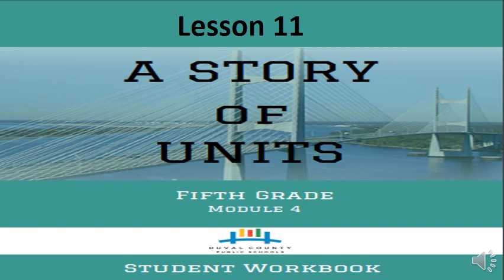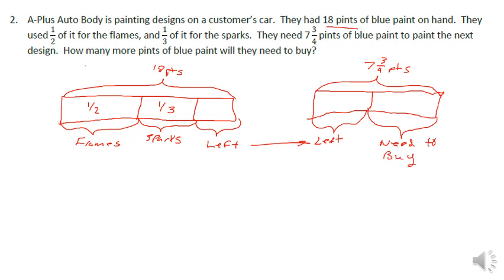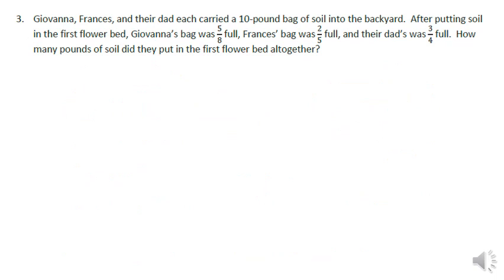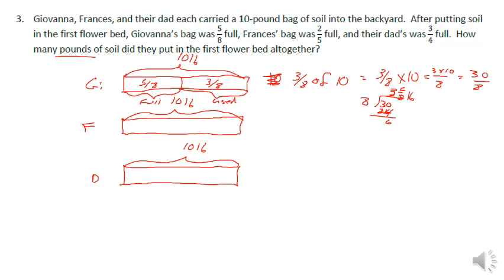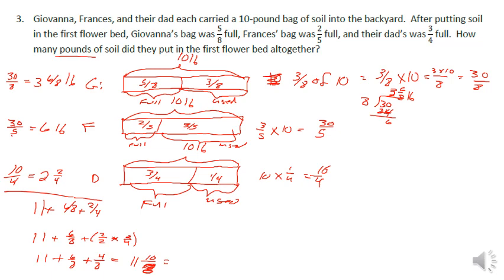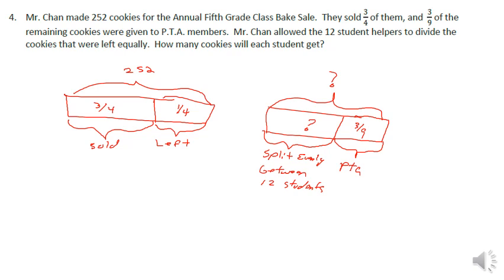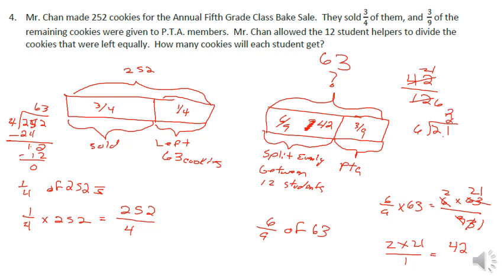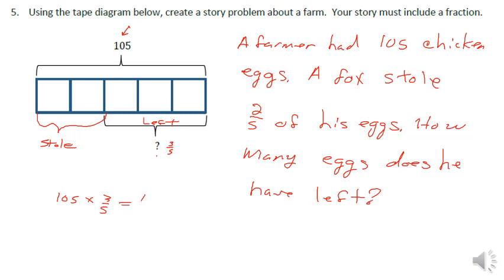Mod 4 Lesson 11 HW